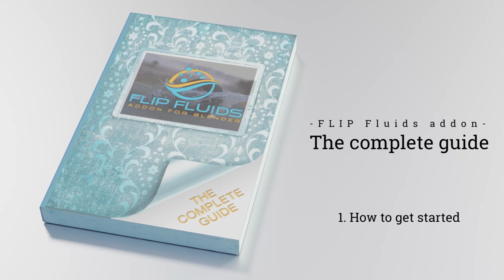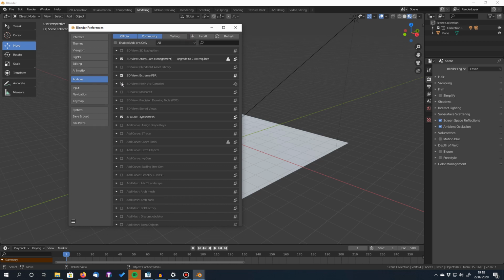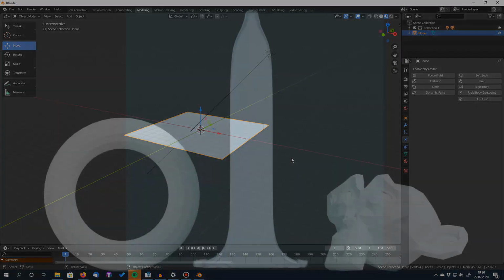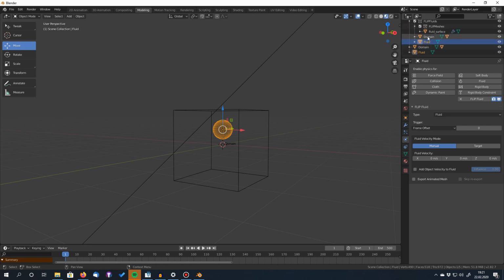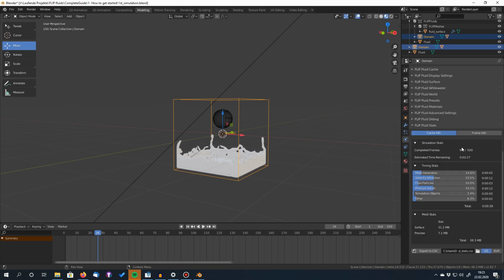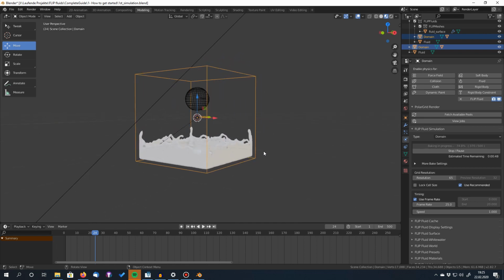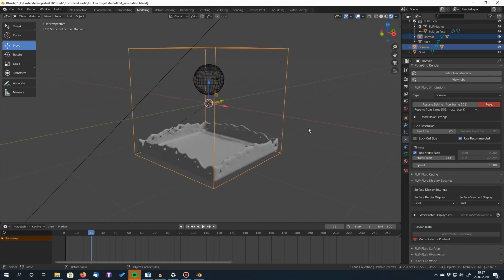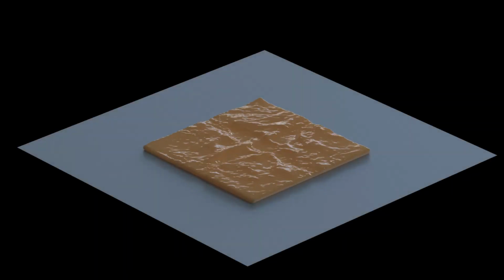FLIP Fluids addon | How to get started with Blender 2.8+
Welcome to the complete guide for our FLIP Fluids addon for Blender.
This guide will help you to work and understand all settings of our addon.

As Blender 2.8+ came with a new GUI we would like to update you with new learning-videos. Lets begin with number #1 in this series: How to get started.

The BlenderPhysics-Channel will continue making the learning series for creative tutorials, too!

-FLIP Fluids addon development team